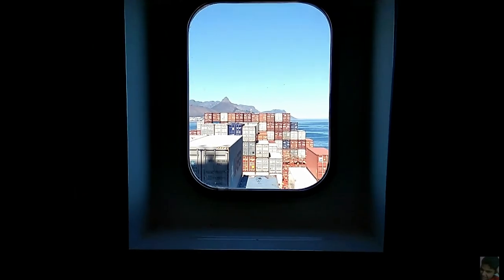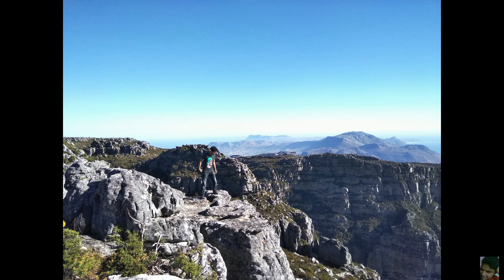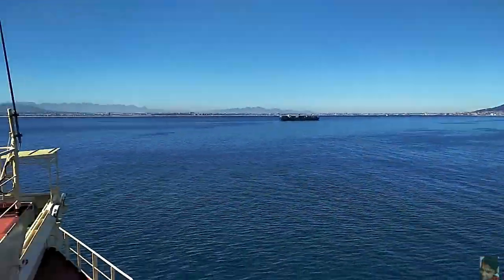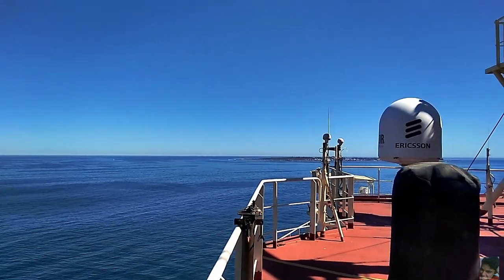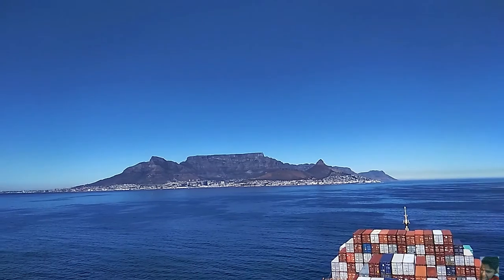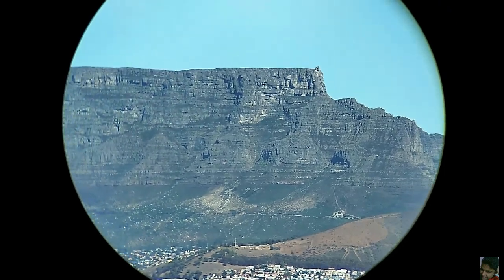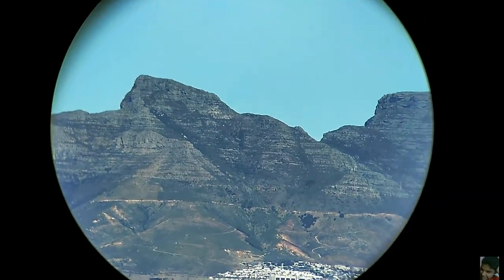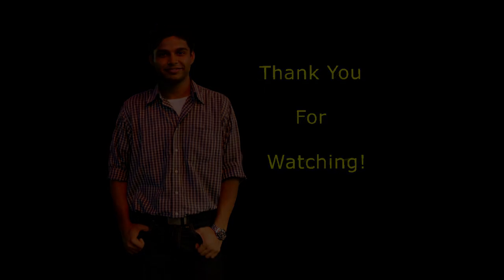Table Mountain Cape Town | View from Ship | South Africa | RoamerRealm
This video is about Table Mountain Cape Town | View from Ship | South Africa | RoamerRealm

Check this out, we're off the coast of South Africa and when looking outside the window, you'd see many of these containers stacked up right in front. Also, noticable is the RADAR scanners which are turning and you can see their shadow. BUT when you look beyond all this, you'll see in the distance stands the "Table Mountains" overlooking the beautiful coastal city of Cape Town!

Individual Products:
Camera (Sony) (Amazon)
Mic (JBL) (Amazon)
Smartphone (Samsung) (Amazon)
Headphones (Marshall) (Amazon)
Laptop (Lenovo Legion for editing) (Amazon)
Tripod (Budget) (Amazon)
Backpack (Amazon)

Table Mountain South Africa are World famous cuz of their iconic 'table' like shape. Obviously, that's where they get their name from. Even though they appear to be very flat on top, when you’re actually there, you’ll be surprised to discover that they're not as flat as they seem.

Hello again from top of the accommodation superstructure! Of course. Here we have a top/bird's eye view of the ship's forward cargo area. The location where I am at right now is called the 'compass deck' and it gets that name because most of the ship's navigation and communication equipment have their antennas located here. The RADAR scanners are also here, normally they're spinning and scanning when ON, but they're stopped at the moment for safety reasons since I'm here and we're at anchor anyway.

Those are the Table Mountain South Africa  and that's the ship which was also visible from the cabin window. It's a great feeling being here cuz it's such an clear weather day and it's not everyday you wake up with the Table Mountain South Africa  right in front of you anyway! There is something else which I noticed now (which wasn't visible from the cabin window) and there's a small island over on the ship's starboard side! The island is called "Robben Island" and it's the place where the former President of South Africa, Mr. Nelson Mandela , spent 18 years in prison. The facility has been converted into a musuem and boats like that small one over there are shuttling between the cape town harbour front and Robben Island for people who want to visit. The distance between these islands seems like around 5-6 nautical miles and these small boats are quite fast so, the travel times shouldn't be a lot but then again, there are only 3 such trips available each day and the gate for boarding these ferries shuts 15 mins before departure time, so, plan smart and be early to avoid any last minute panic. Typical recommended visit duration to the Robben island is around 4 hrs as per TripAdvisor.

Now, let's see if I can explain this from such a distance. Okay, so the top seems flat but a little below are these cris-cross ridge type of formations. But hey, you know what? I have an idea. Let me get the binocs. Alright, this is definitely a better view! Now we can see the city a bit clearer. Right there's is the Lion's head, I've been told that it's a hot favorite with the trekkers and hikers. One can also see a glimpse of the famous "12 Apostles". One just can't miss the football stadium! Hmm, indeed, it's looks absolutely flat from so far away! With Lion's head on one side and the Devil's peak on the other, the table mountains are truly a photographer's paradise!

Now, what happened next was an absolute bonus! As if the stunning view of the surroundings wasn't enough, a seal came by to say hello while he was enjoying his warm afternoon swim! He stuck around for a bit showcasing his skill before saying an abrupt bye! Anyway, maybe he was a bit camera shy. Moving on, on a clear weather day like today, visiting the top of the table mountain should be the top of anyone's list. Time permitting, one could always hike their way up using one of the many clearly marked trails, but I'm going to use the cable car to make it a bit faster so that I have more time up there. It's around 300 Rands round trip.